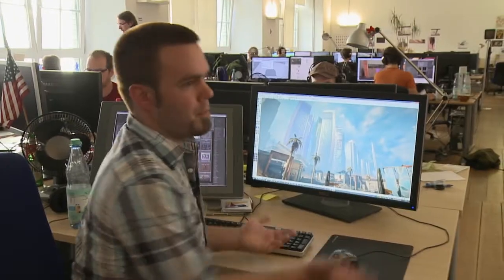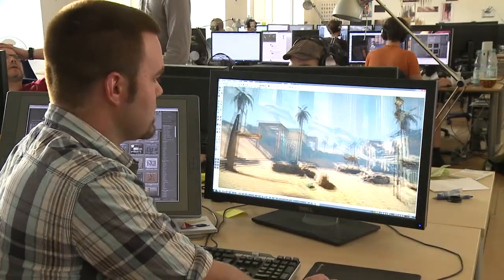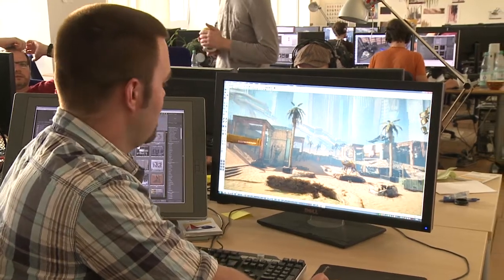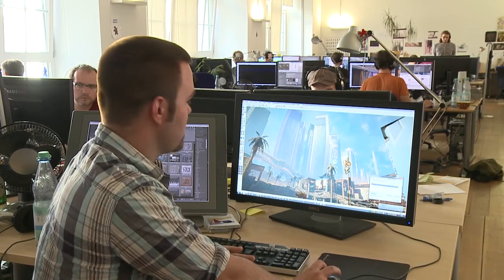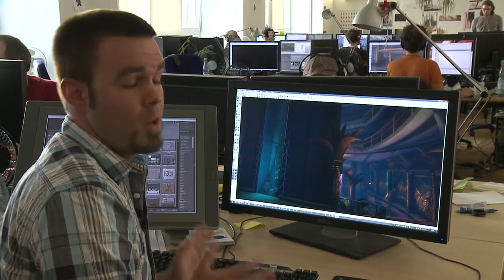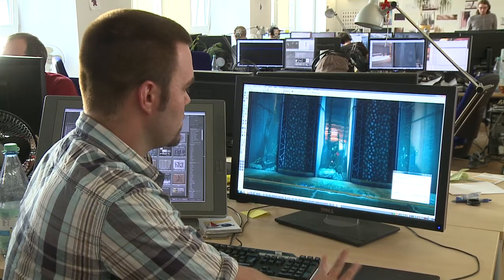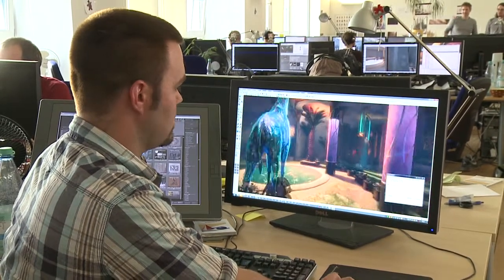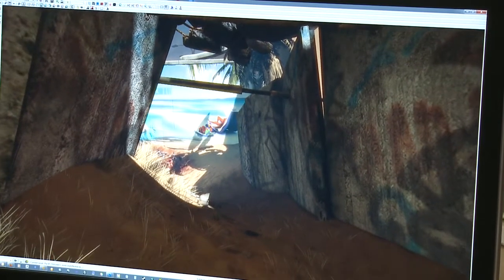INSIDE Spec Ops: The Line - Art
Art plays a key role in creating a unique world for Spec Ops: The Line.